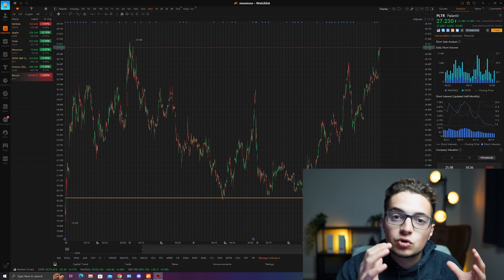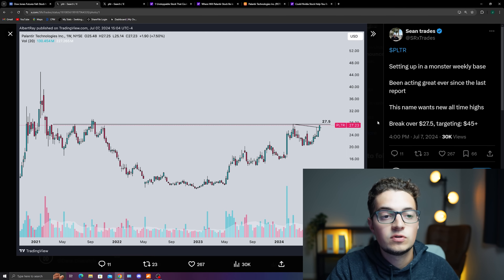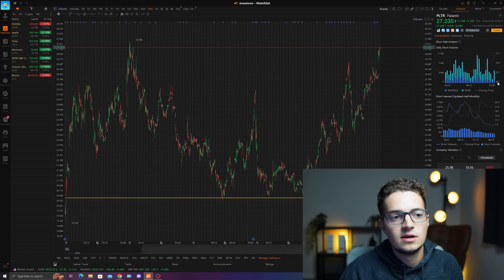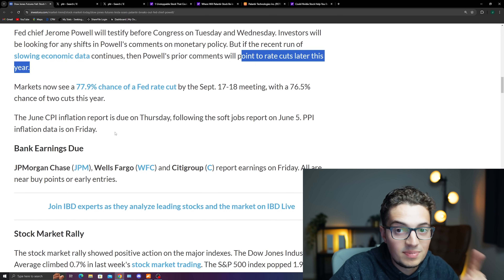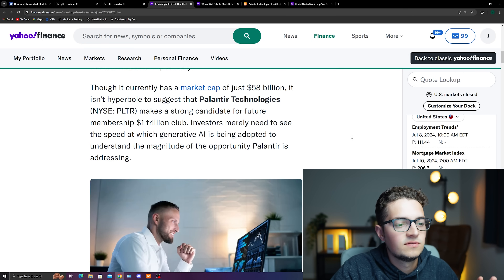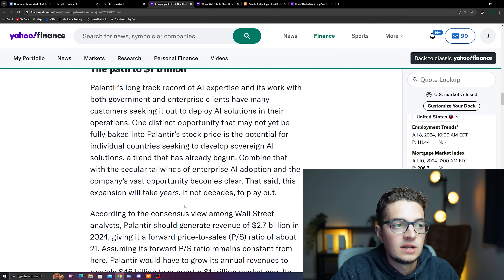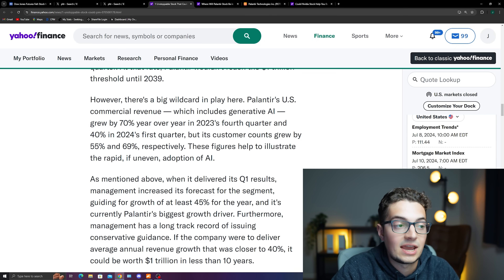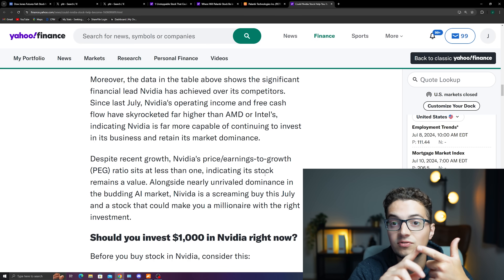Palantir Stock Price Action Will SHOCK The Market This Week!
Today we talk PLTR stock market investing for beginners, stock market trading, stock options, and the hottest stocks on the block!

- Earn 8.1% Limited APY & Up to 15 FREE Stocks with MooMoo!

Chapters:
0:00 : Intro
0:56 : PLTR Price Action
2:30 : Market This Week
4:00 : MooMoo
4:39 : PLTR $1 Trillion MC
8:50 : NVDA Update